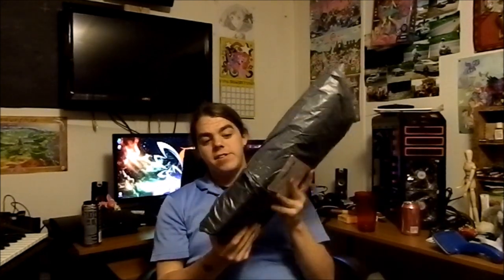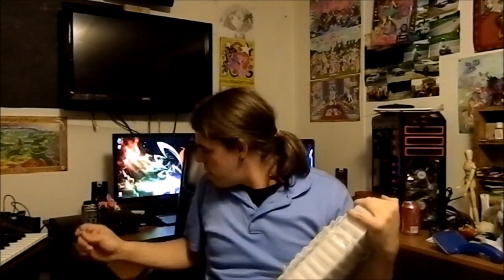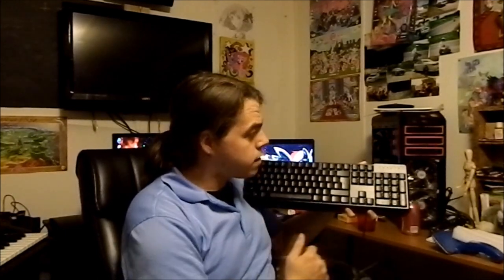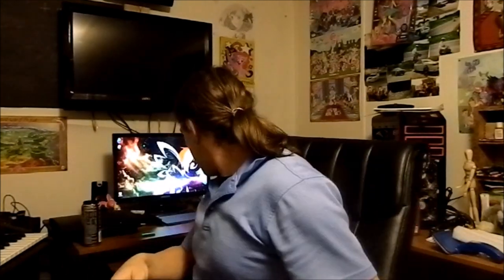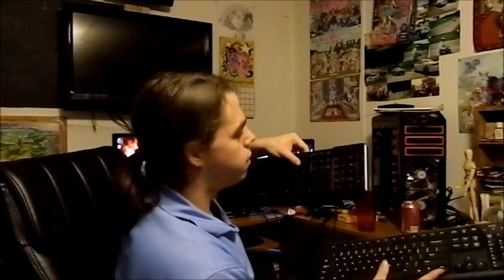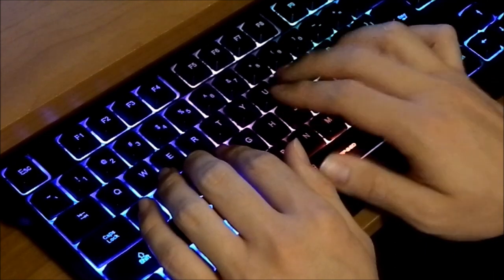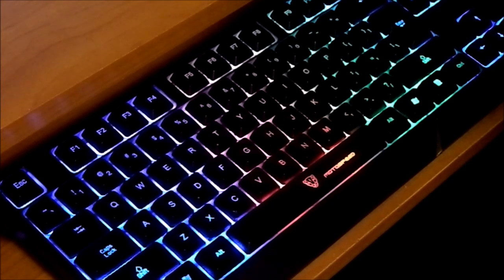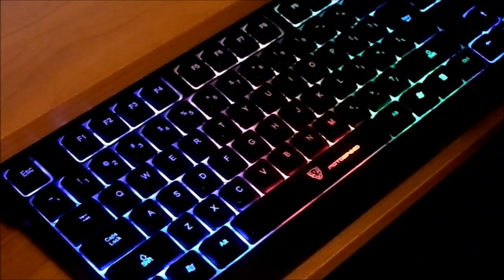MotoSpeed K70 keyboard Review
Today We are Unboxing the  MotoSpeed K70 Keyboard. I found this one on NewEgg for 20$ it was on sale. Really enjoy it. only issue i have found with it so far is that the enter key is different from what i am used to using.